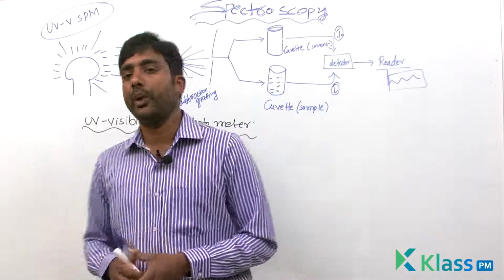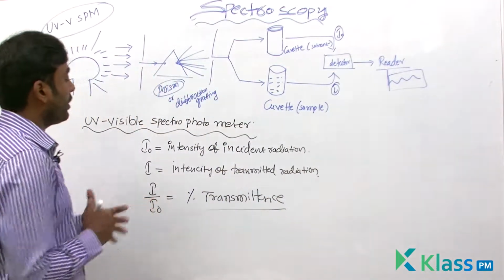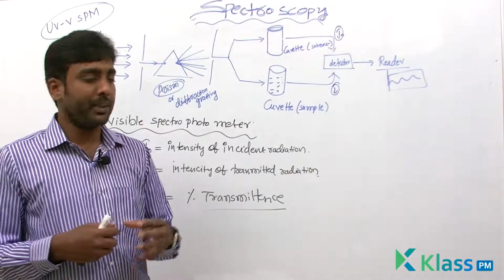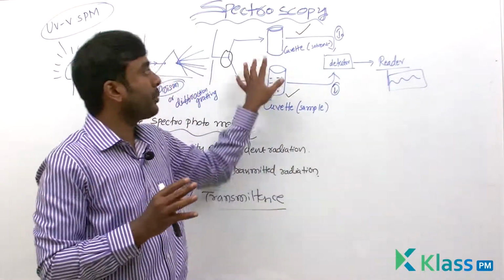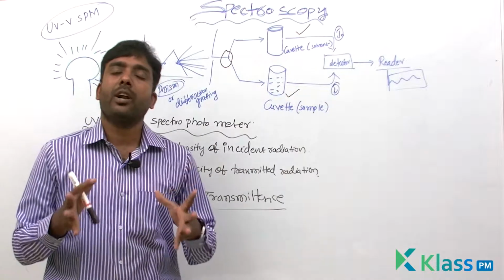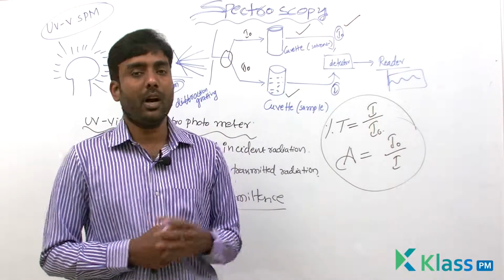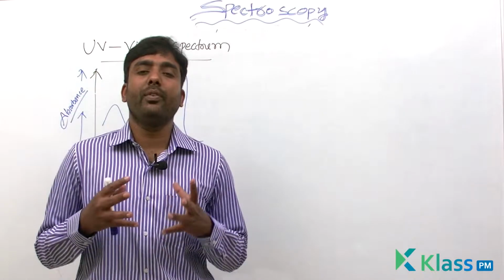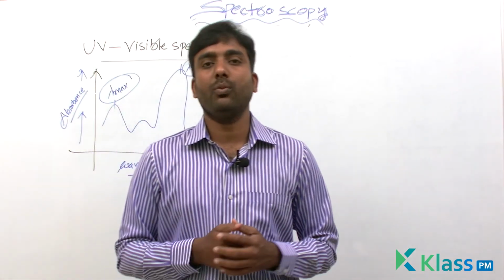UV visible spectro photo meter | Unit - 5 | Spectroscopy | chemistry | BTech Tutorials | KlassPM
| Unit - 5 | Spectroscopy | chemistry | BTech Tutorials | KlassPM